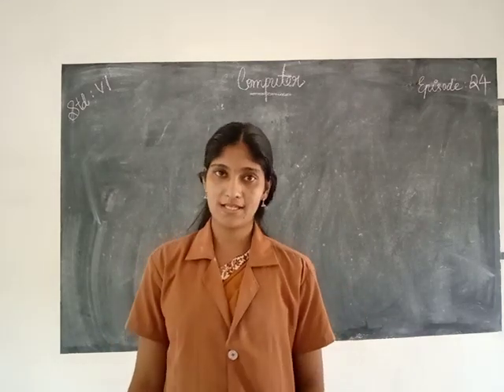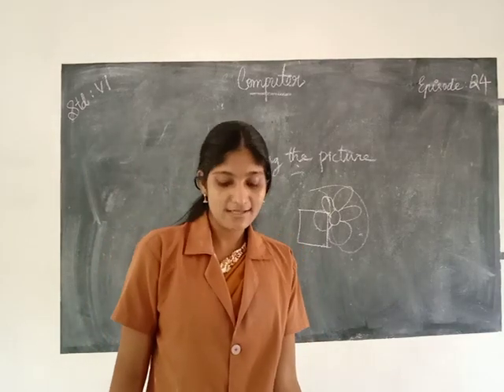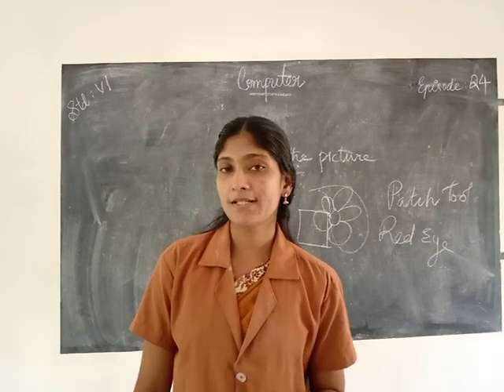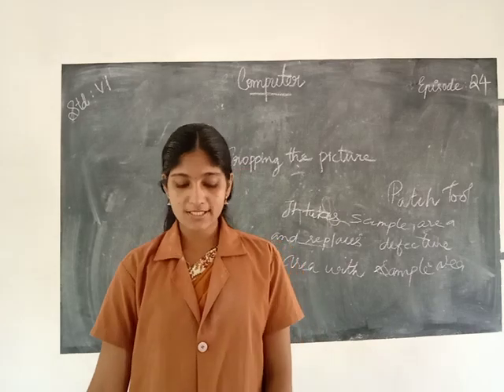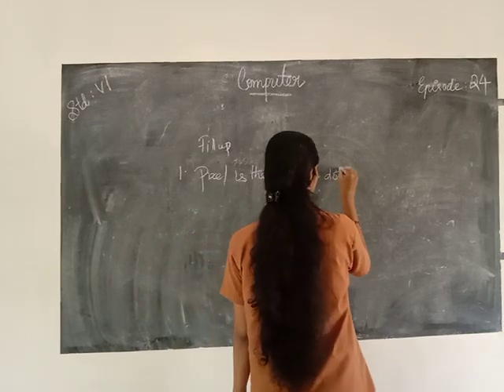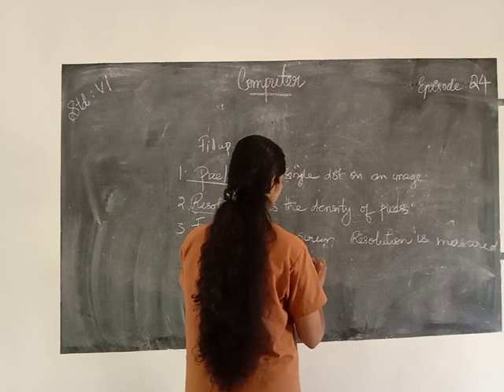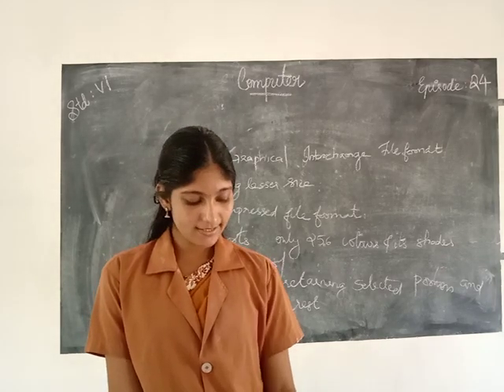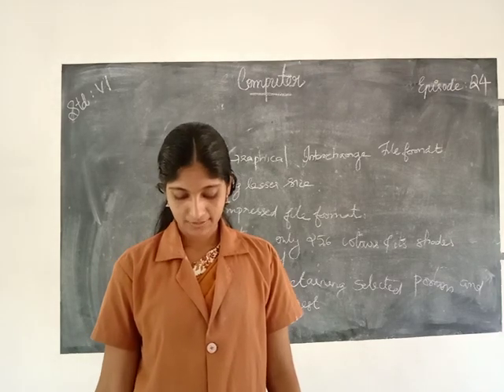HMCS CLASS VI COMPUTER EPISODE 24